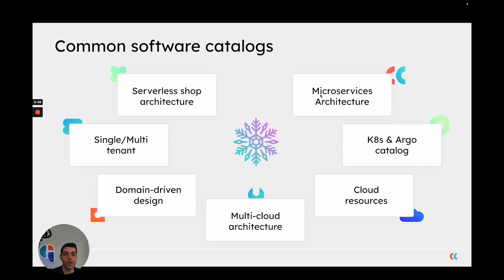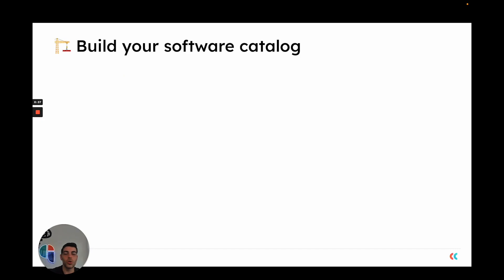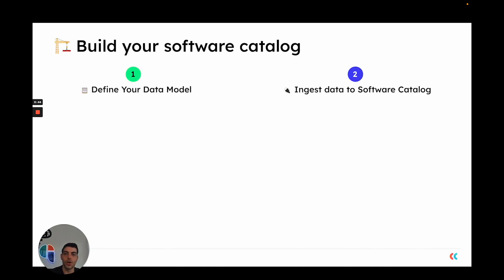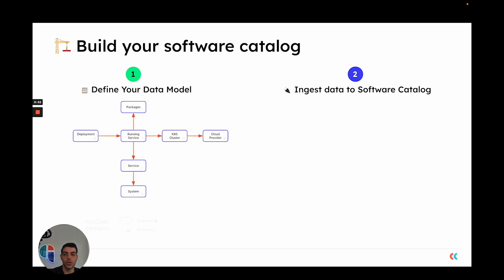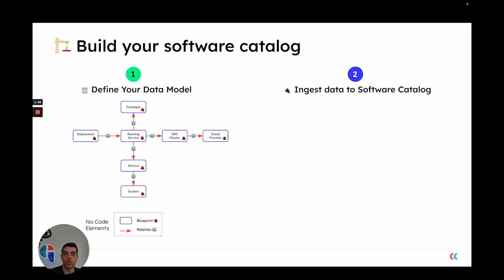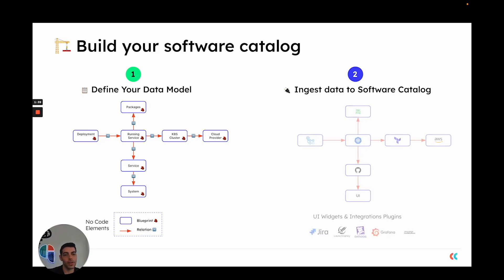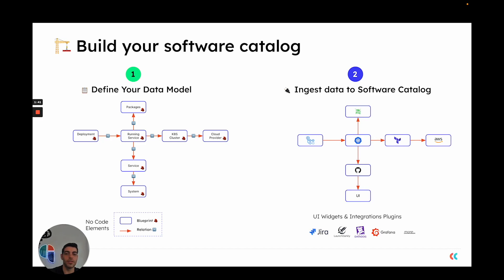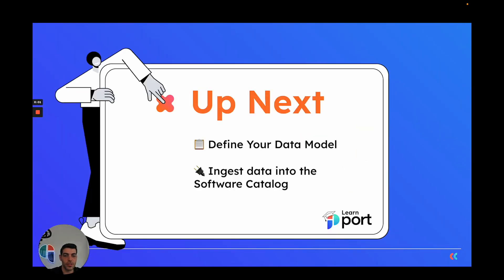Build your Software Catalog 🏗️ Learn Port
In this session, you will learn how to build your software catalog in Port, by understanding the different steps that make up the process, including defining your data model and ingesting data into the catalog.